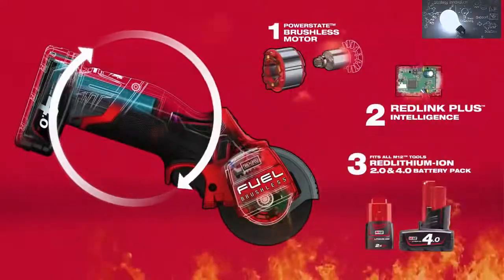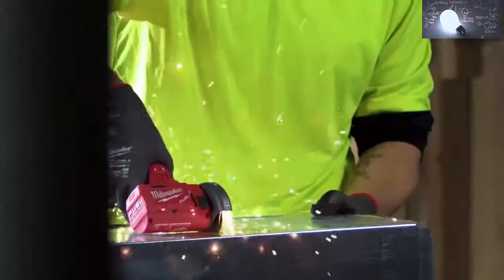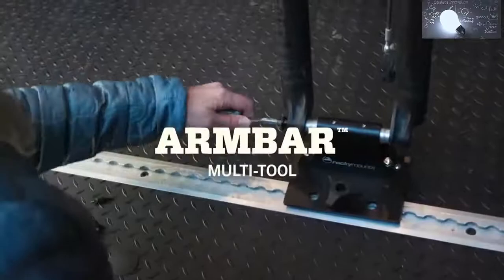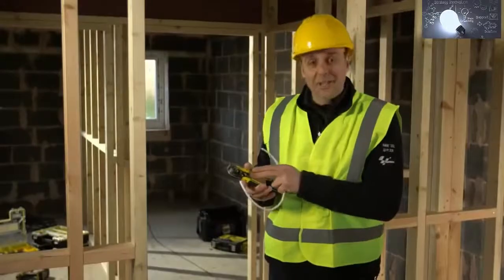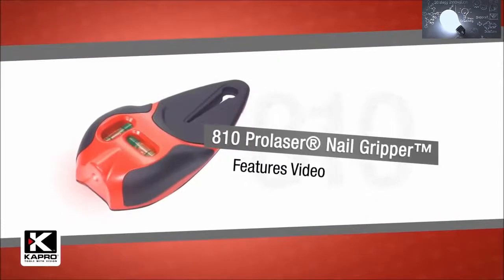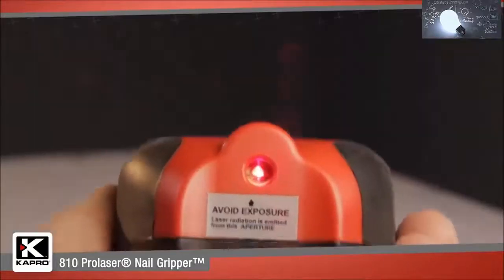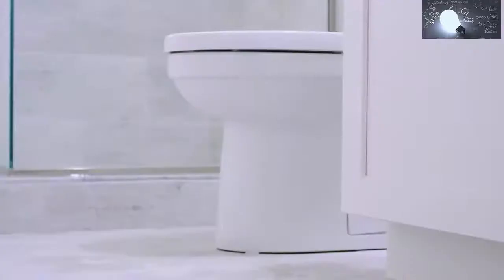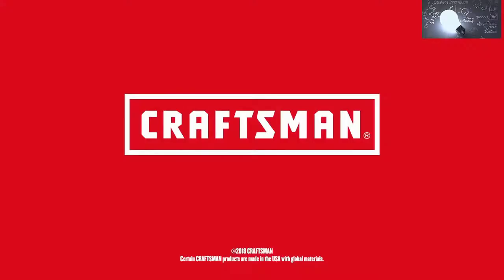10 COOL TOOLS THAT WILL MAKE YOUR LIFE EASIER 2020 AMAZON 6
Product description
The M12 FUEL Brushless Cordless 3 in. Compact Cut Off Tool delivers multi-material cutting capability in an ergonomic package, optimized for 1-handed use. Spinning at 20,000 RPM and featuring a POWERSTATE Brushless Motor, the 2522 delivers fast and accurate cutting performance in a wide range of materials. The unique reversible blade rotation feature provides users ultimate control over material removal, along with the ability to select their desired blade rotation for the direction they need to cut. For ultimate cutting versatility, the 2522 ships with 3 accessories: a metal cut off wheel, a diamond tile blade and a carbide abrasive blade. The M12 FUEL 3 in. Compact Cut Off Tool also includes a tool free accessory guard and shoe that includes a vacuum adapter for dust mitigation as well as cut depth adjustment.

10 COOL TOOLS THAT WILL MAKE YOU LIFE EASIER 2020 AMAZON LINKS
1.MILWAUKEE M12 FUEL 3 in. Compact C
2.DEWALT Impact Driver Bit Set, Drilling/Driving, 34-Piece (DW2153)
3.Gerber Armbar Cork, Pocket Knife Multi-Tool with Cork Screw for EDC
4.Stanley FMHT0-96230 Wire Stripper
5.Generator Portable Power Station,NusGear 155Wh 42000mAh Camping Solar Generators Lithium Power Supply with 110V AC Outlet, 2 DC Ports, USB QC3.0, LED Flashlights for CPAP Home Camping Emergency Backup
6.810 Prolaser Nail Gripper - Line Laser w/Nail & Screw Grip
7.Craftsman CMXEOCG981 Garage Door Opener,
8.BLACK+DECKER Scumbuster Pro Power Scrubber Brush with Extension Pole, Rechargeable
9.CRAFTSMAN V20 Cordless Brad Nailer Kit, 18GA (CMCN618C1)
10.Betertek Cabinet Locks Child Safety Refrigerator Lock Drawer Locks Baby Proof Fridge Lock Kids Safety Latches Strap Locks